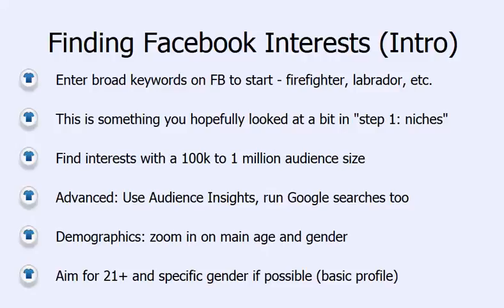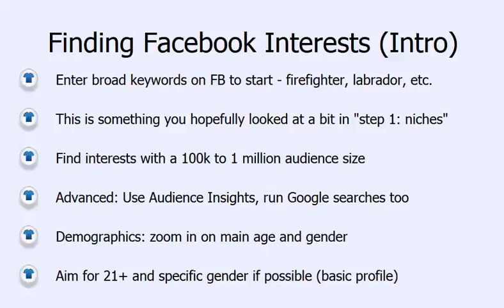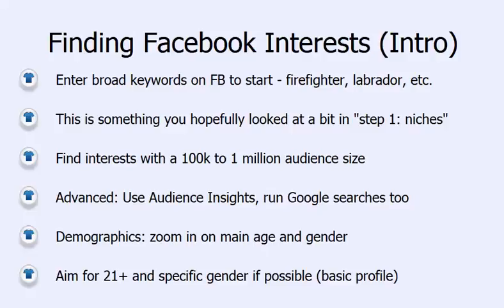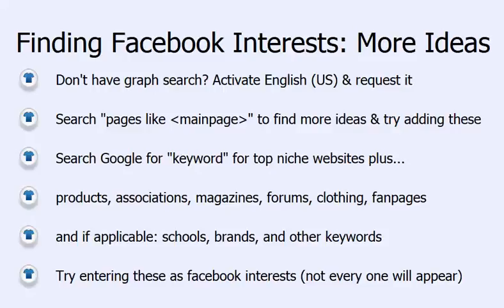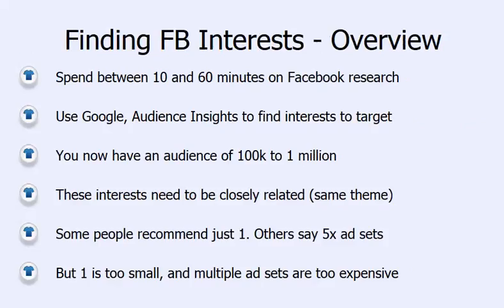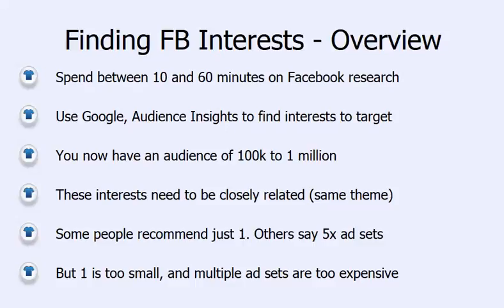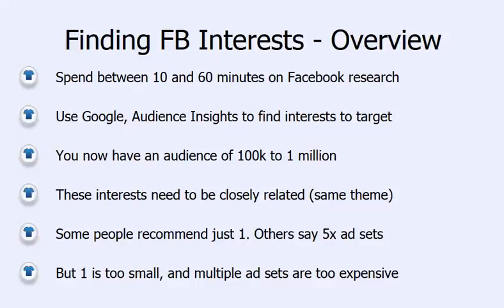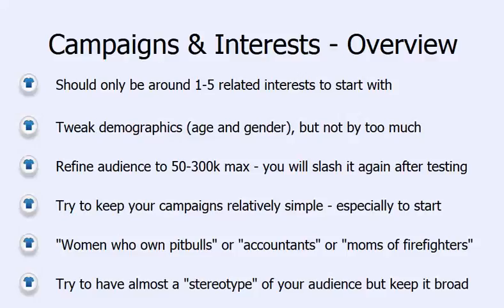13 Video 2 Finding Interests to advertise to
Finding Interests to advertise to